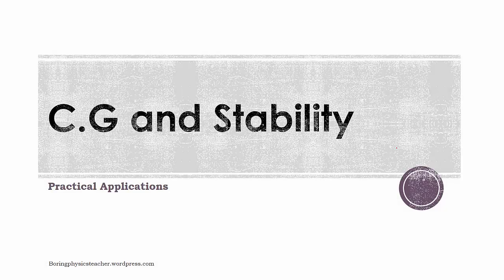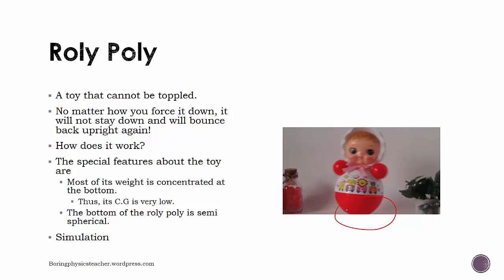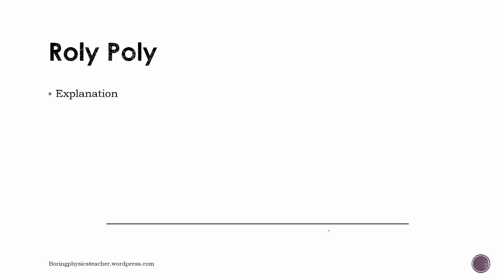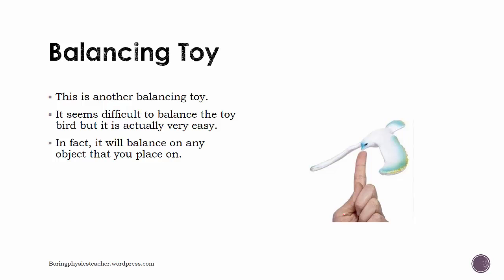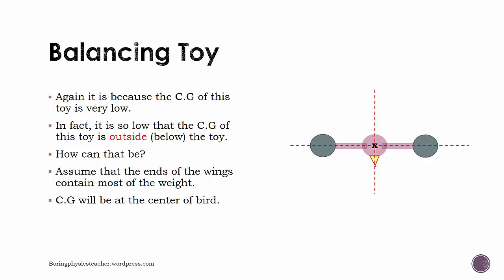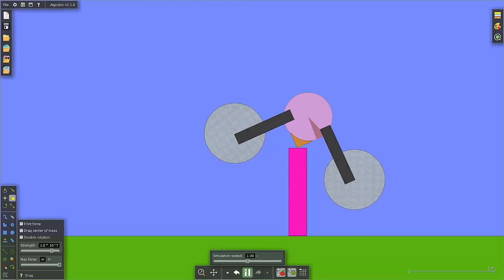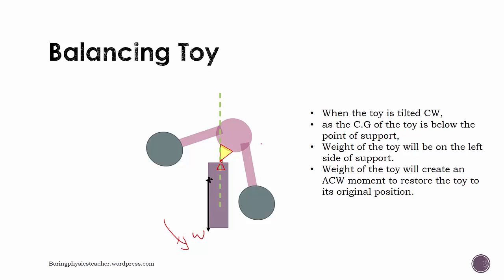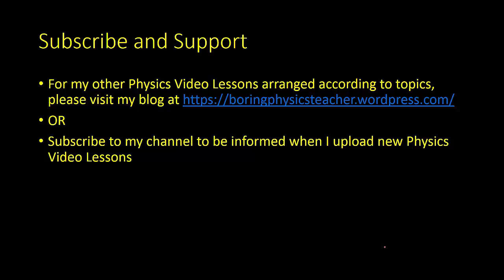How does carrying a pole help tightrope walkers to improve their balance?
Why do roly poly can never topple?
How does the balancing bird works?